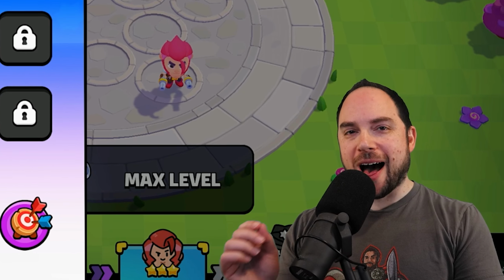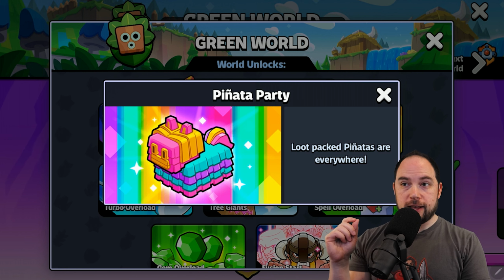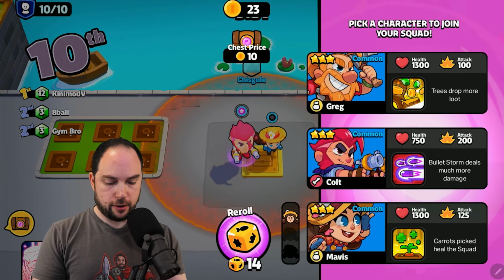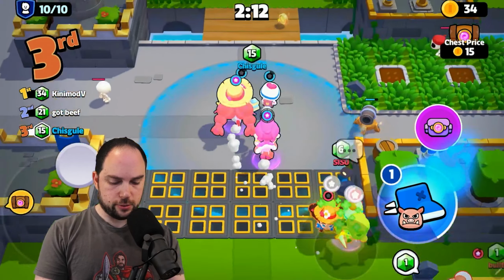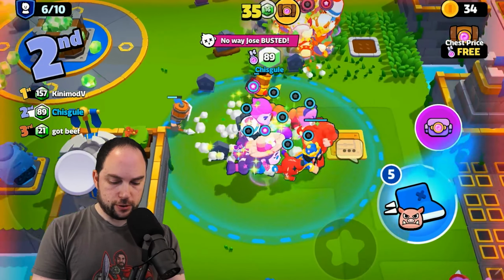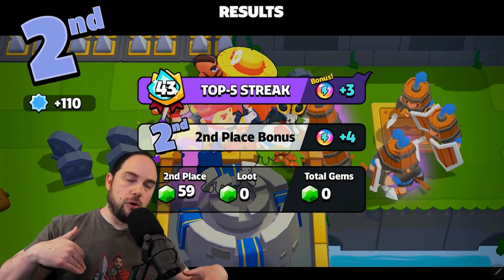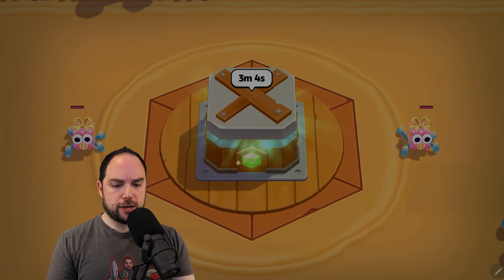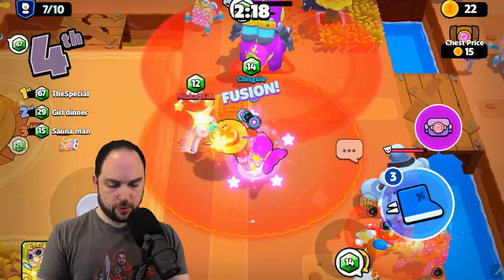Fast Colt Start on Pinatas? [unit review, trick for coins] Squad Busters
Colt seems to help get fasters starts on the Pinata game mode due to the multiple bullets triggering multiple loot drops.  Are you using and enjoying Colt?  Any other characters working for this?

-- Chapters --
0:00 Colt Overview
1:00 Colt Pinatas
1:50 Game 1 - Colt Fusion
4:50 Game 2 - Colt Pinatas
8:50 Game 3 - Shelly over Colt

Cheers,
-Chisgule